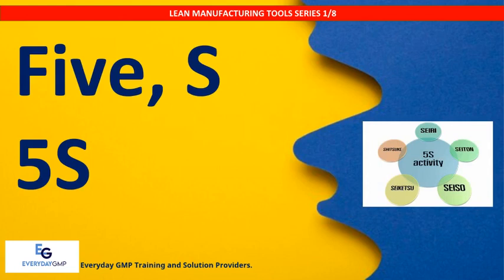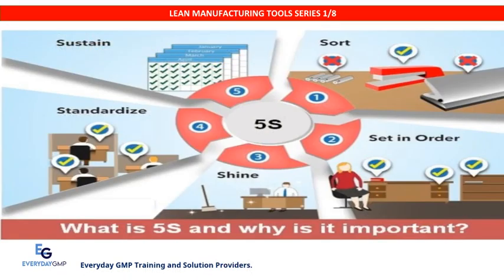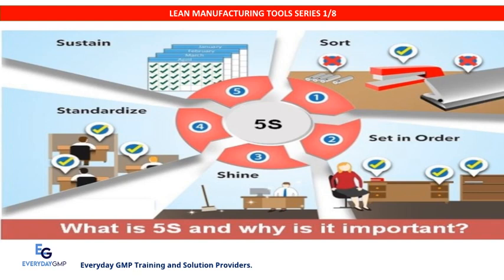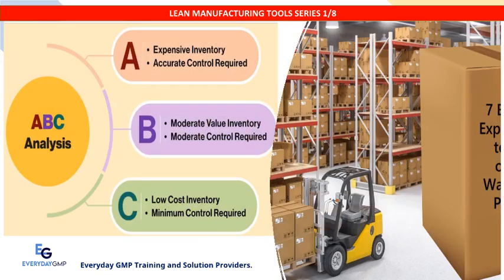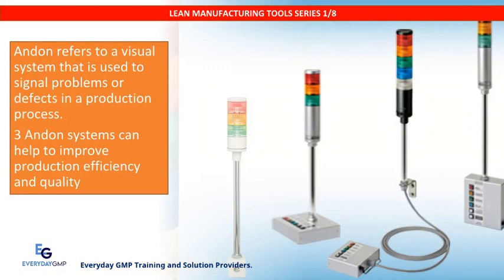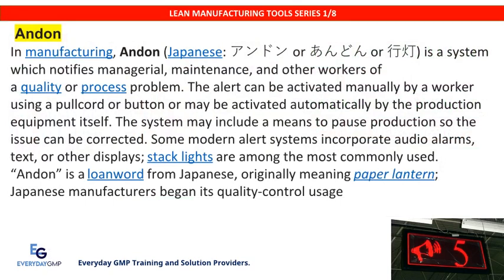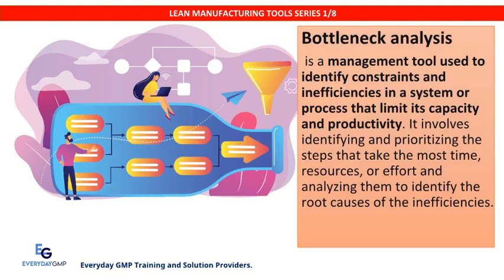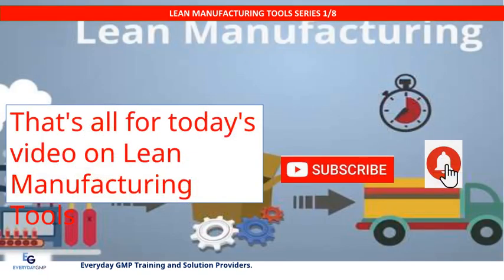Optimizing Your Production Line: Lean Manufacturing, 5 S, and Bottleneck Strategies Explained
Optimizing Production with Lean Manufacturing & 5S | Andon | Bottleneck Analysis | Comprehensive Guide

Want to boost your production line and take your manufacturing process to the next level? In this video, we dive into the world of Lean Manufacturing and 5S strategies, exploring how they can help you optimize your production line, eliminate waste, and increase efficiency. From identifying and eliminating bottlenecks to streamlining your workflow, we cover it all. Whether you're a manufacturing professional, a business owner, or simply looking to improve your production process, this video is for you. So, what are you waiting for? Watch now and start optimizing your production line today!

In this series, we unravel the essence of Lean methodologies, including the renowned 5S system—Sort, Set in Order, Shine, Standardize, and Sustain—to enhance workplace organization and efficiency.

Key Topics Covered:
Bottleneck Analysis: Dive into the intricacies of identifying production bottlenecks, analyzing inefficiencies, and implementing strategic solutions to streamline processes.

ABC Inventory Classification: Learn how to categorize inventory items into three groups based on their importance, enabling effective inventory management and cost optimization.

Join us on this journey as we demystify Lean manufacturing tools such as Kaizen, Kanban, and Poka Yoke. Discover how these techniques, along with Total Quality Management, Six Sigma, and Value Stream Mapping, can revolutionize your manufacturing processes. Together, let's unlock the potential of Lean methodologies and transform your approach to production and efficiency!

Lean Series Video Links:
Video 1
Video 2
Video 3
Video 4
Video 5
Video 6
Video 7
Video 8